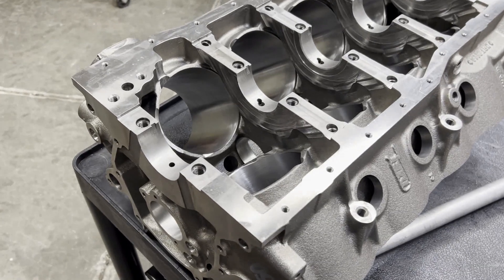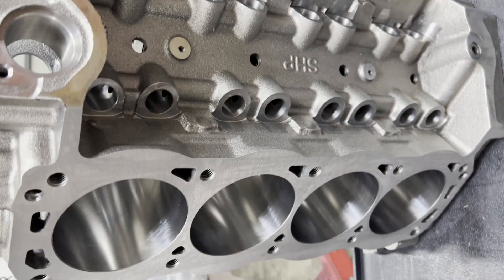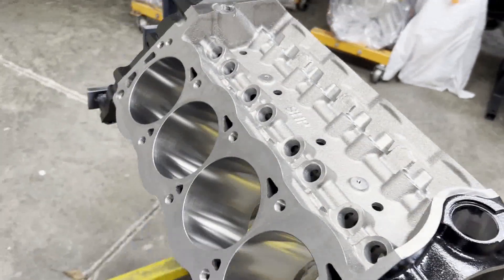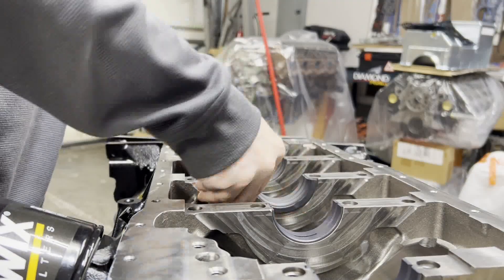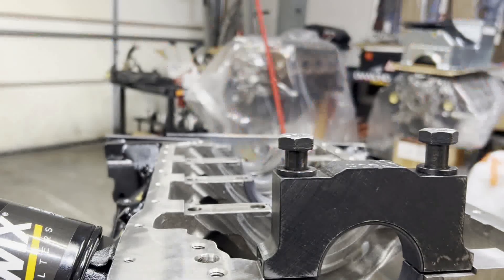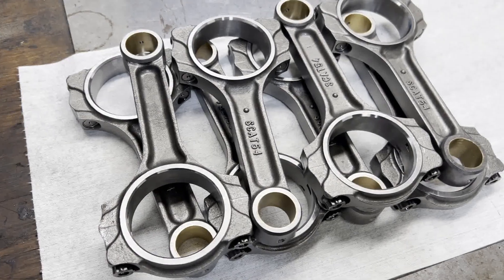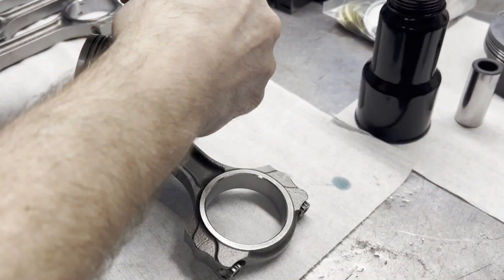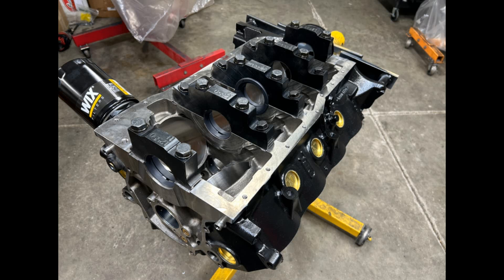Lykins Motorsports Ford 363 SBF Windsor Build Introduction...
Starting a new build, going over the block, crank, rods, pistons, and prep work.